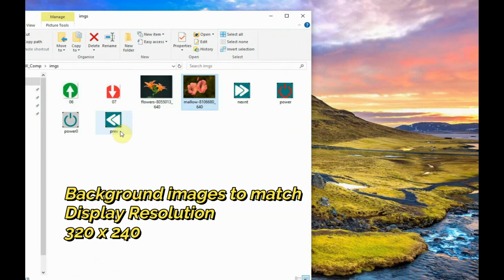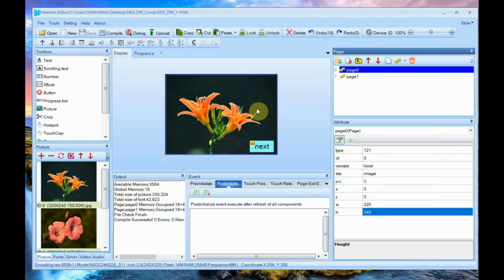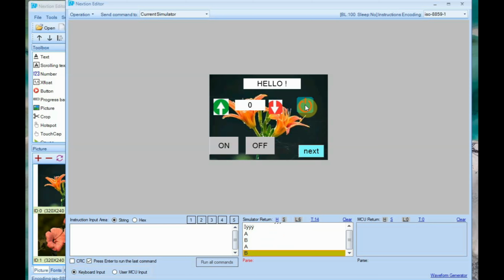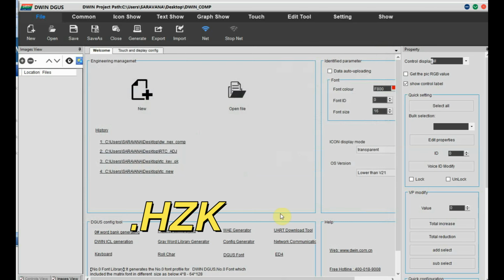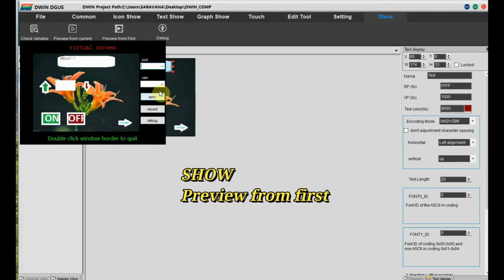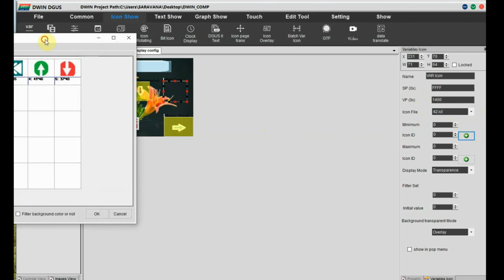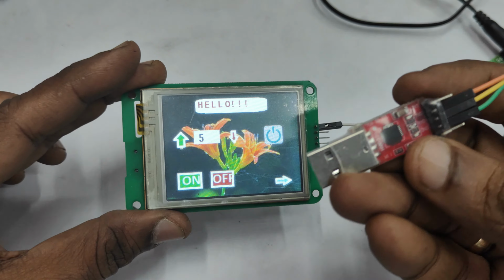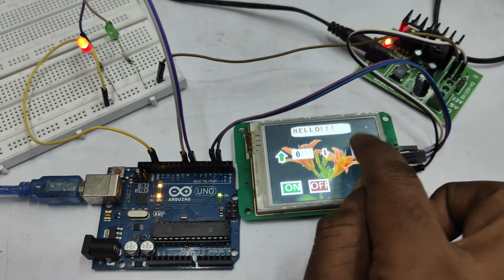NEXTION vs DWIN Touch HMI Display - Compare on Project view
This videos compares Nextion with DWIN touch display.

PROs of NEXTION :
Simple and powerful IDE.
Instruction statements under Touch Event to help coding easier.
Sending Text using String is easier compared to DWIN.
Online forum support

PROs of DWIN
Cost Effective. Much cheaper than Nextion.
Huge variety of models up to size 21.5 inch available.
Industry standard displays with quality Casing available.
RS232, CAN. MODBUS communication supported in Industry models.
Capacitive touch models available in smaller sizes also.
Powerful Debug and more number of components in IDE.
Easy to control buttons and elements using VP address allotment.